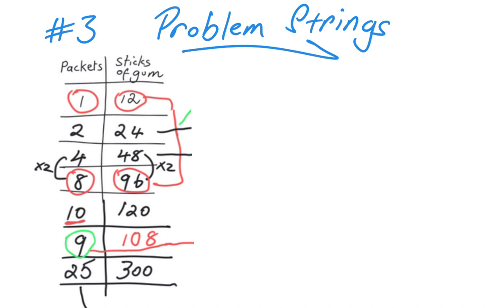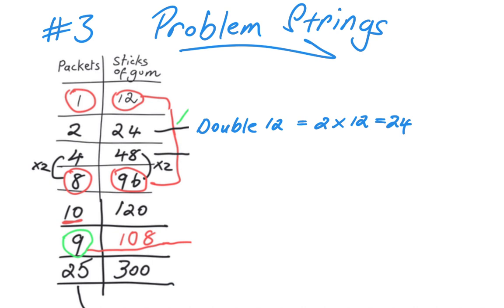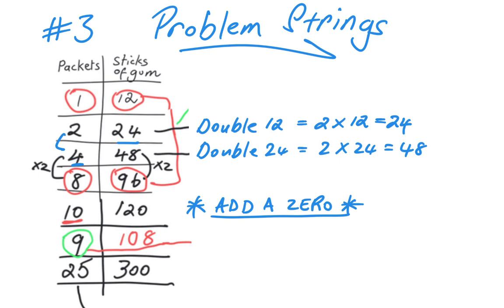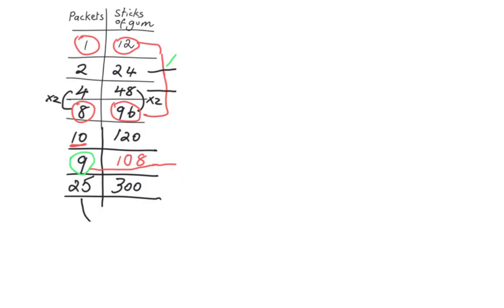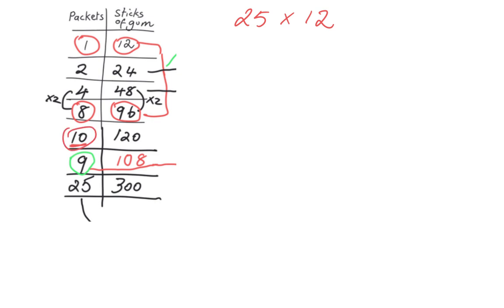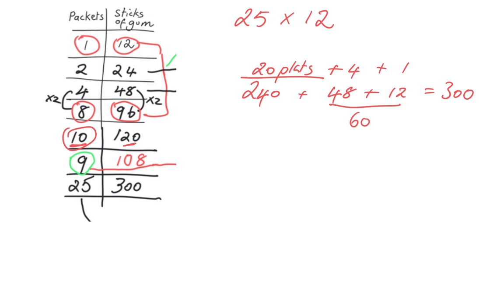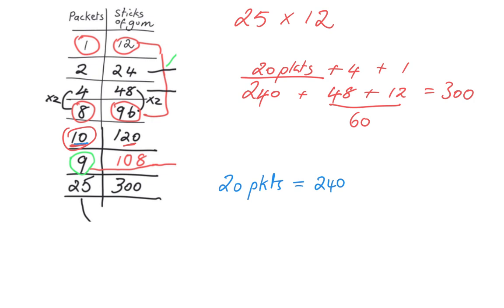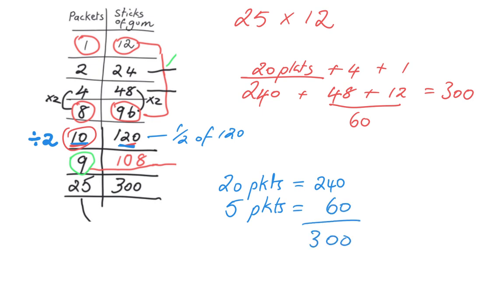Problem String - Doubling, x by 10 and 25 (Greg Curran)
First Problem String for the Year 6 students. Here's what happened plus some teaching tips.

Creator & Copyright: Greg Curran (2025)

My Maths Podcasts and Blogposts